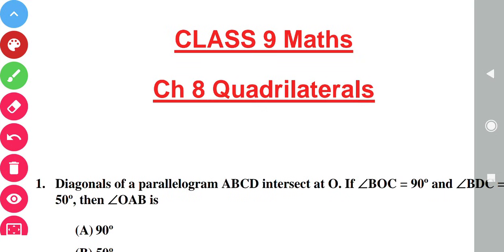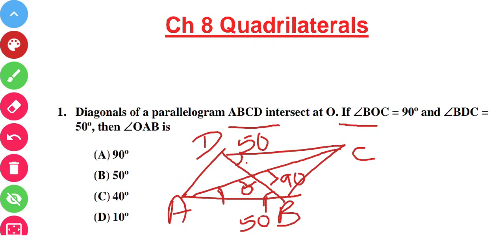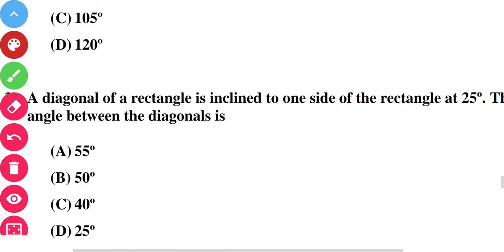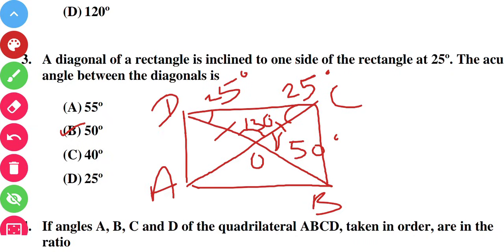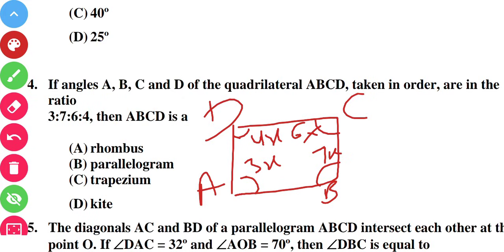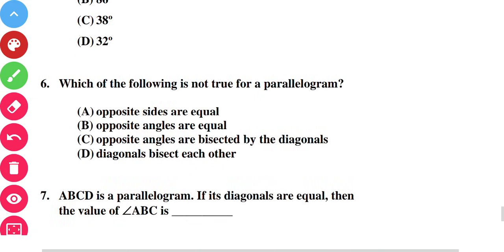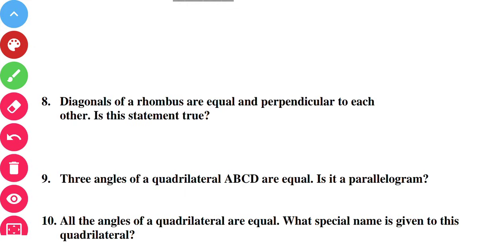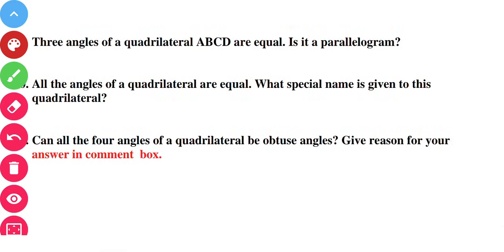Best MCQ Class 9 Quadrilaterals | NCERT Class 9 Maths Chapter 8 | Full Chapter MCQs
Prepare Class 9 Maths Chapter 8 – Quadrilaterals with this complete and exam-focused MCQ practice session!
This video includes NCERT-based MCQs, Exemplar questions, diagram-based problems, reasoning MCQs, and board-style objective questions, perfect for exams and class tests.

✨ Topics Covered:
✔️ Types of Quadrilaterals
✔️ Properties of Parallelogram
✔️ Midpoint Theorem
✔️ Diagonals of a Parallelogram
✔️ Conditions for Parallelogram Formation
✔️ Angle & Side Relationships
✔️ NCERT + Exemplar Most Expected MCQs

🎯 Perfect For:
– Class 9 CBSE & State Board Students
– Maths MCQ Practice
– NTSE & Olympiad Foundation
– Quick Revision
– Class Tests & Annual Exams

👉 Watch till the end to master Quadrilaterals MCQs and boost your exam score!